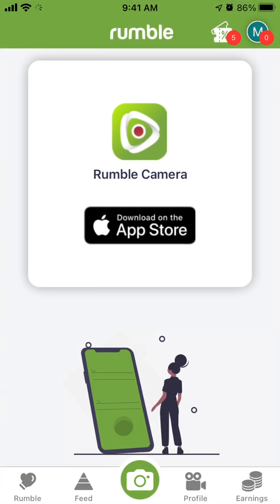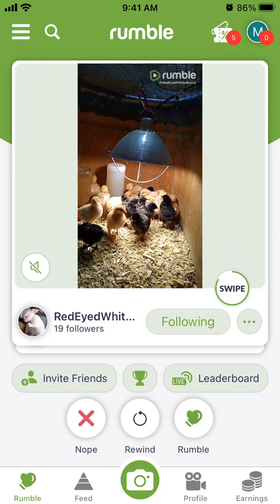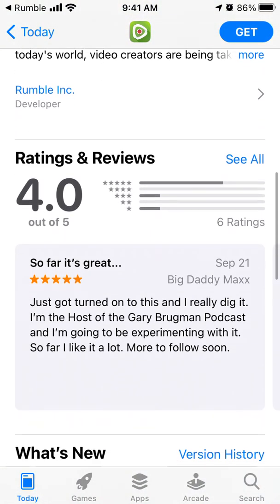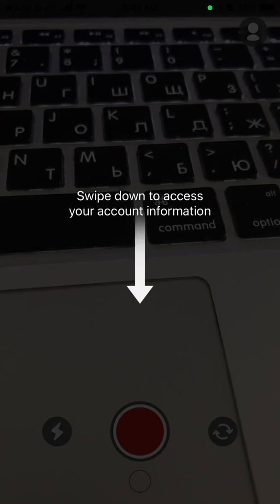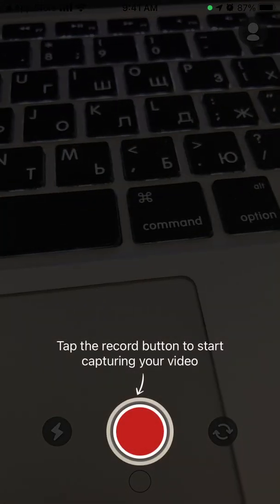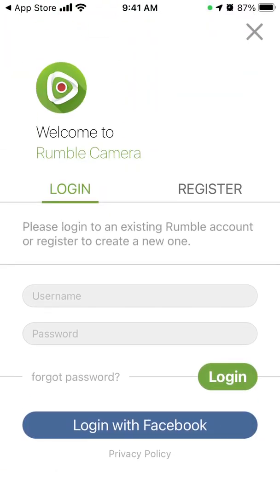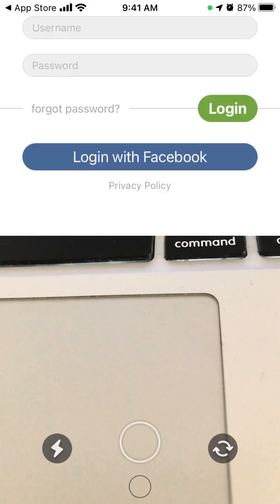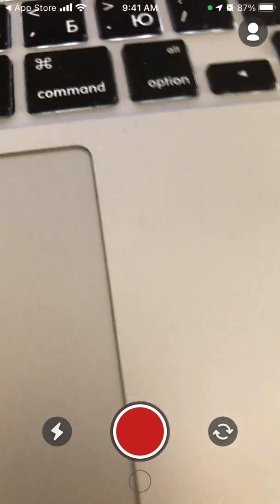How to install RUMBLE CAMERA app